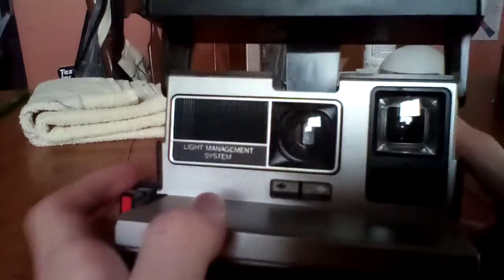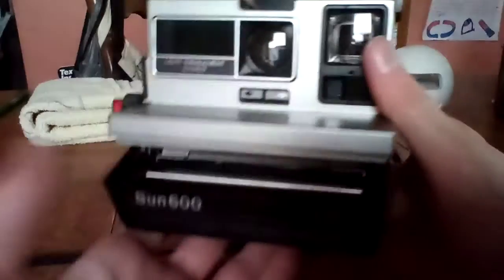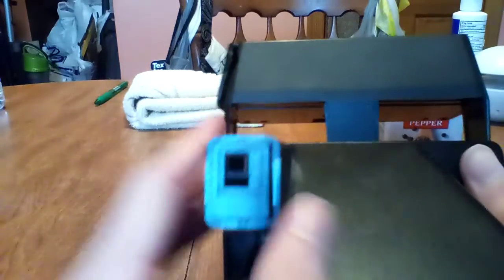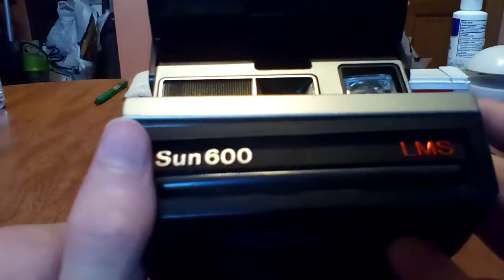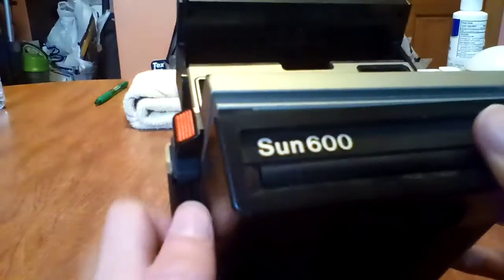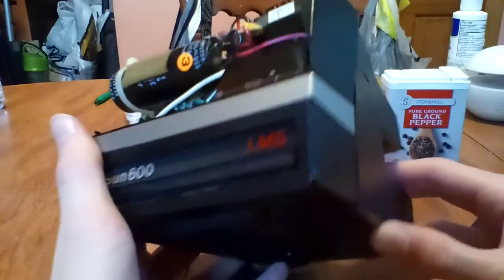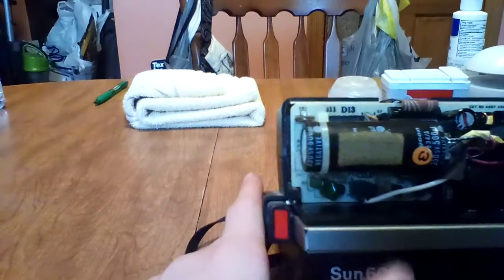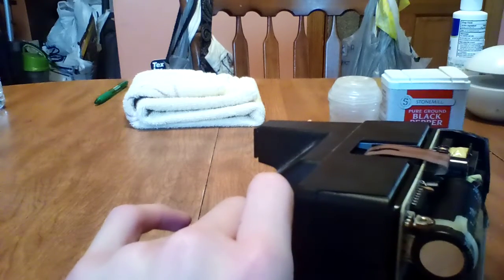Something interesting I found in my attic while trying to make space for Meccanoid's stage yesterday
This is something I found in a box last night while trying to clear some space for Meccanoid's stage in my attic, if anybody knows if the film with the battery  for this camera still exists, please let me know and where I can find it. This Polaroid camera is my dad's, it most likely doesn't work anymore, and there's a crack in the piece covering up the wiring for the camera flash. This is something you don't see anymore, or if you do, they're no longer in operating condition.

Don't forget to Like, Subscribe, and turn on the Notification Bell so you don't miss a video, but it's ok if you don't want to, don't worry, I'm not forcing it on anybody.